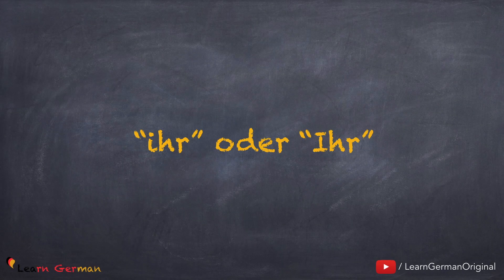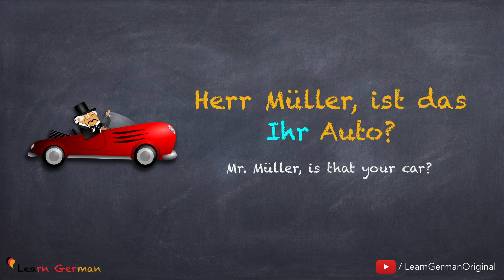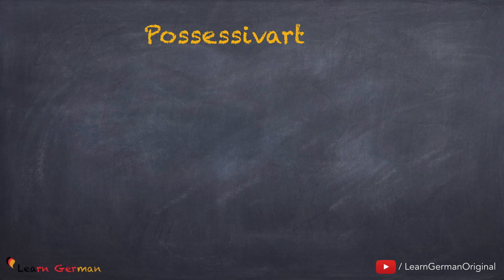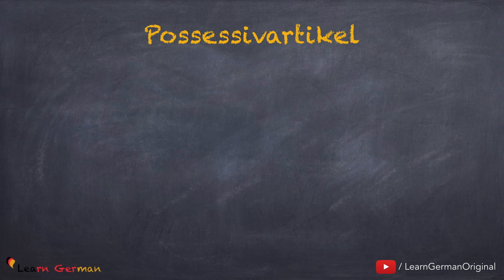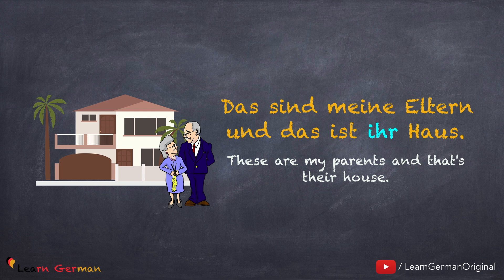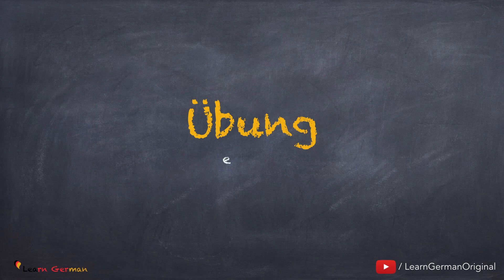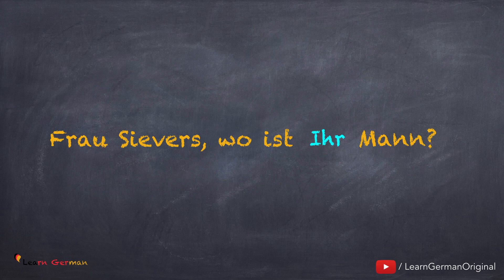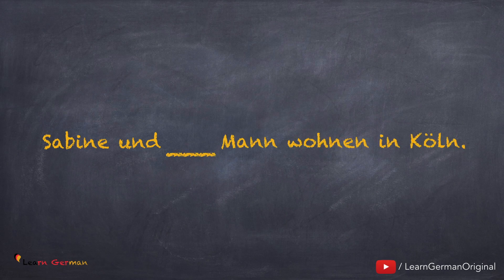Learn German | Common Mistakes in German | ihr oder Ihr? | A1 | A2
Learn German lessons online for beginners course - We help you learn german in a quick and easy way. Learn German Grammar - In this lesson you will learn the difference between the pronouns "ihr" and "Ihr". You will also learn how to use them in the sentences in the German language.

NEW!!!